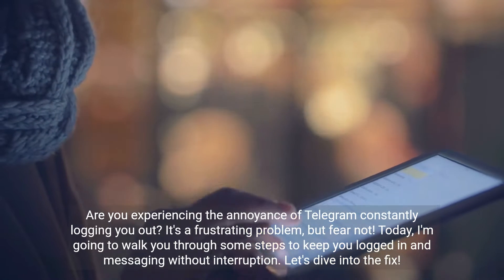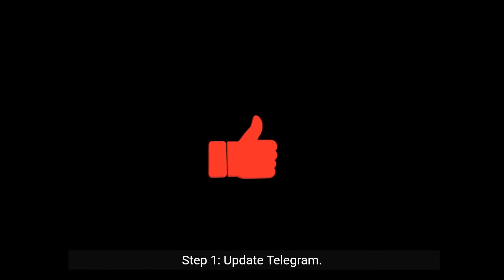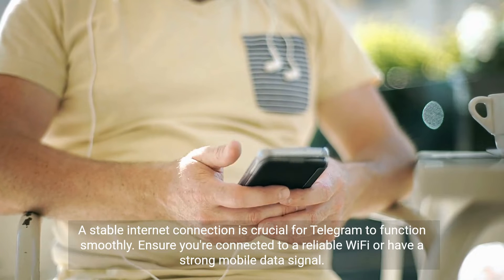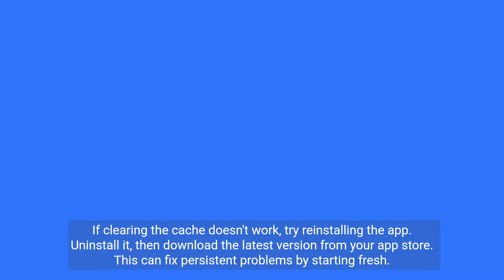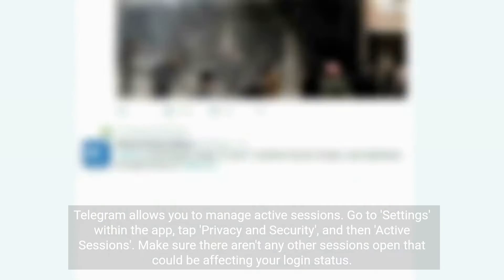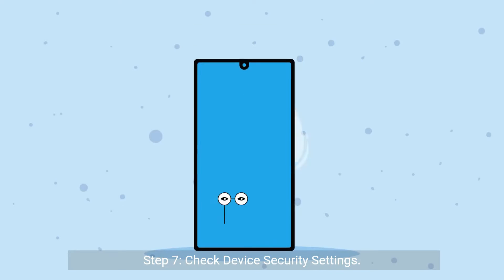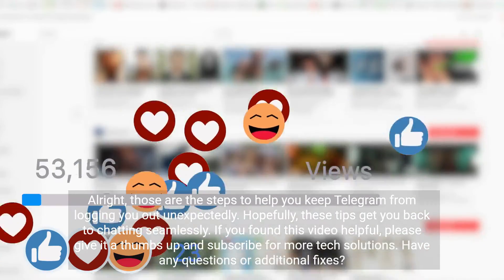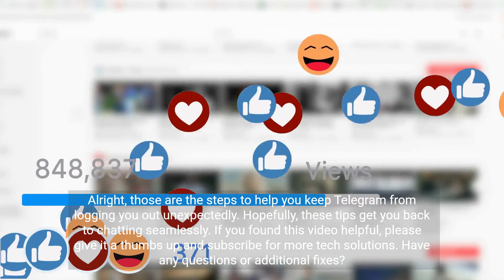How to Fix Telegram Keeps Logging Me Out